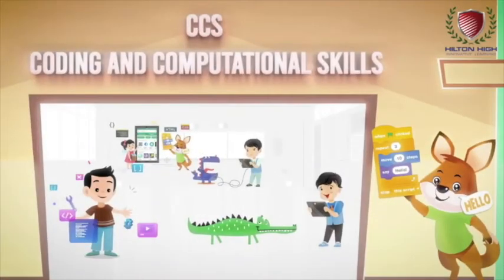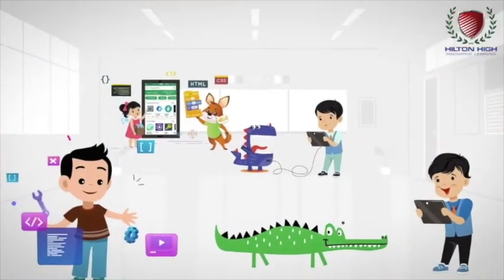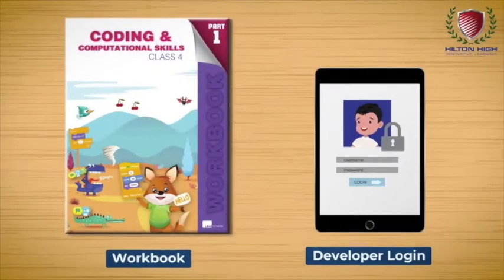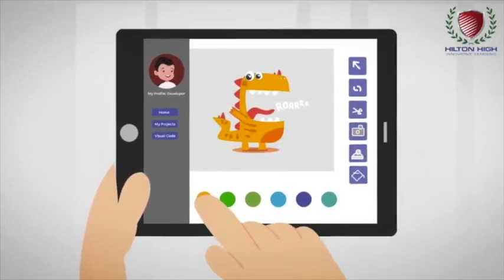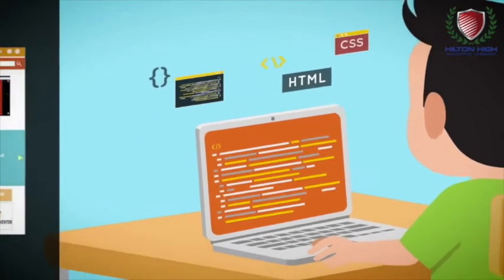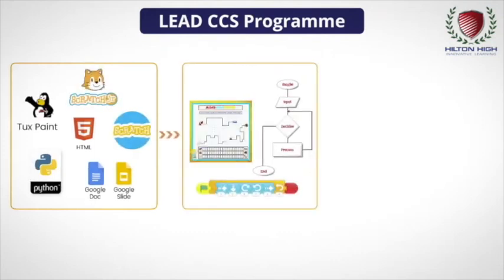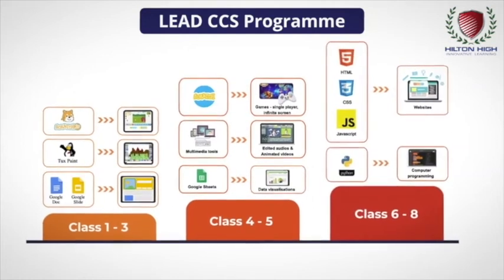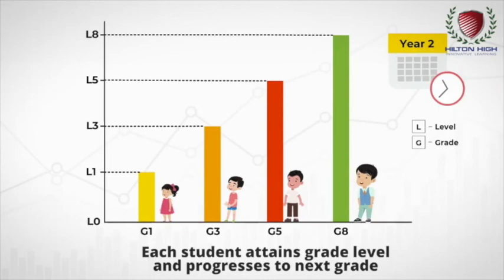Hilton Coding Program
Our world today is evolving at the speed of light. Due to this evolution, we have to ensure students are ready for a technologically enabled future.

Hilton High School Yelahanka is playing its part by incorporating coding as a subject with the Coding & Computational Skills (CCS) program.

Through this offering, we aim to teach children the languages of machines from an early age.

This program teaches various computer languages along with helping students build websites, games, apps, and much more.